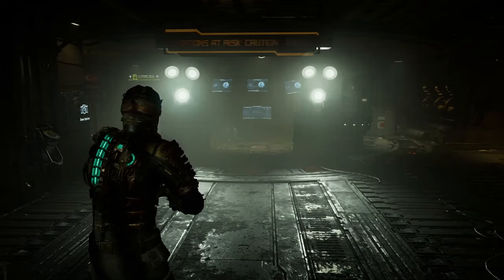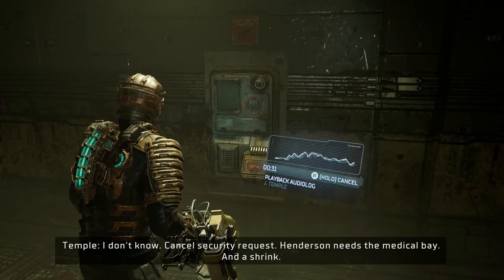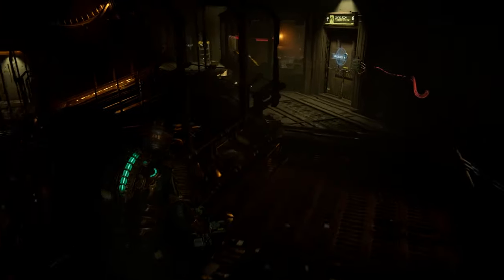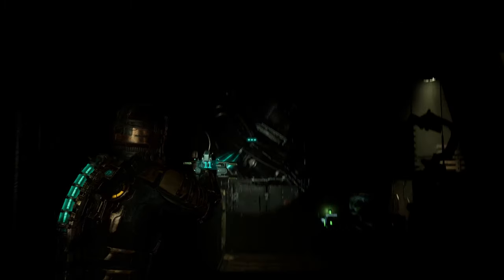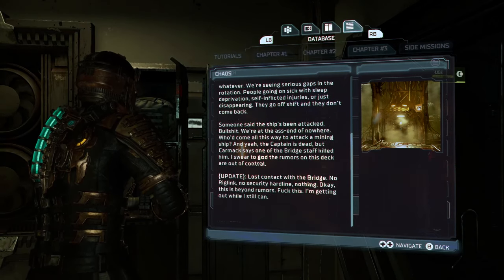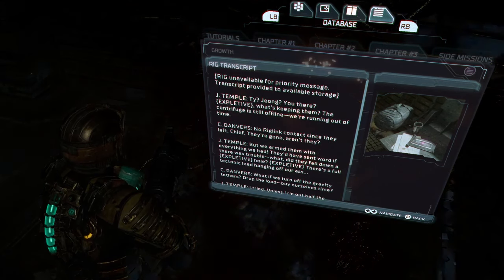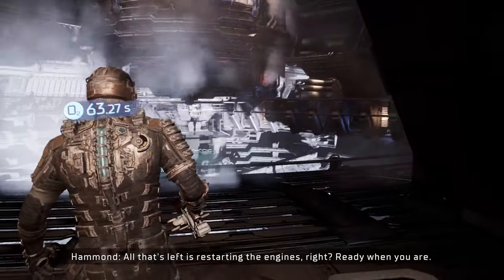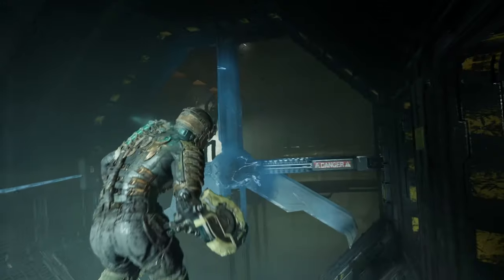Dead Space (2023) — Course Correction (4)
A sci-fi survival horror game set onboard the planetcracker ship Ishimura.